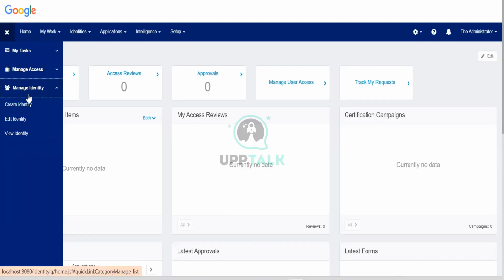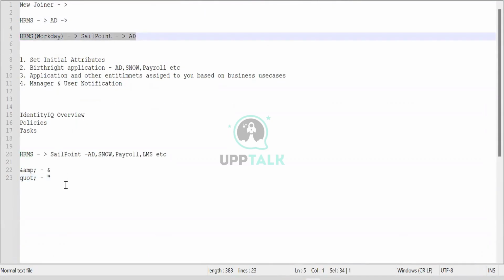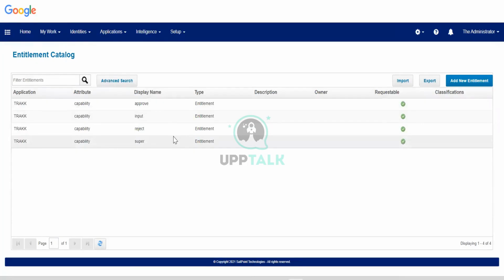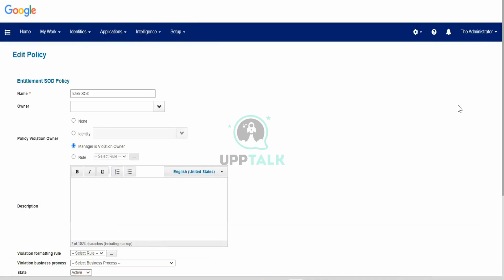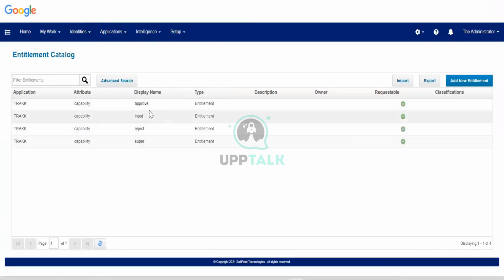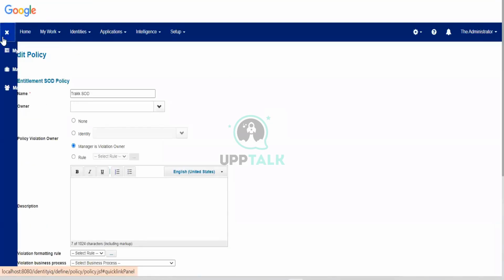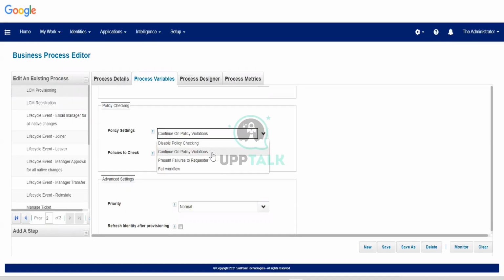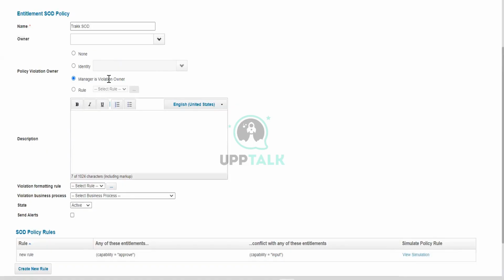Identity Management with SailPoint | Identity Governance with SailPoint | SailPoint IAM | Upptalk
🔥 Welcome to the Ultimate SailPoint Tutorial! 🔥
💡 Ready to master identity management like a pro? In this video, we dive deep into managing identities using SailPoint, the leading Identity Governance tool in the market! 🎯

✅ What You'll Learn in This Tutorial ⬇️

🔐 What is Identity Management in SailPoint? – Understand the core concept of identity lifecycle management 🔄 with real-time examples! 🤖

🌉 How SailPoint Bridges Gaps in IAM – Discover how SailPoint connects apps, roles & users like a pro bridge builder 🌉✨

📊 User Provisioning & De-provisioning – Learn how to automate user access 🔄 while ensuring compliance 🔒

🛡️ Policy Enforcement & Role Models – Gain control over access policies and build effective governance models 🚀

🔎 Access Certification & Reviews – Master how to handle periodic access reviews to keep your org audit-ready ✅📁

🧠 Real-world Use Cases & Best Practices – We share insider strategies and expert tips 🤫 to supercharge your IAM skills! 💪

🚀 Whether you're a beginner or an IAM professional, this tutorial is your fast track to success with SailPoint IdentityNow. 🙌

👇 Drop your questions or future tutorial requests in the comments — we reply to EVERYONE! 💬✨

SailPoint Manage Identity Topics:

SailPoint IdentityNow
SailPoint IAM Tutorial
Identity Access Management
SailPoint Certification
User Provisioning
SailPoint Policy Management
Access Review in SailPoint
SailPoint for Beginners
SailPoint IdentityIQ
IAM Tools 2025
Enterprise Identity Management
How to use SailPoint
SailPoint Use Cases
Identity Governance